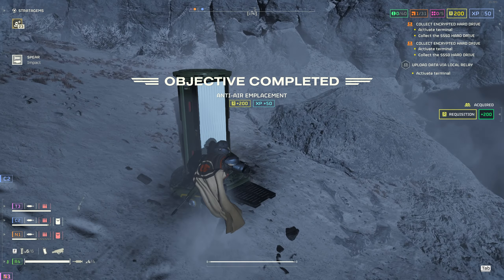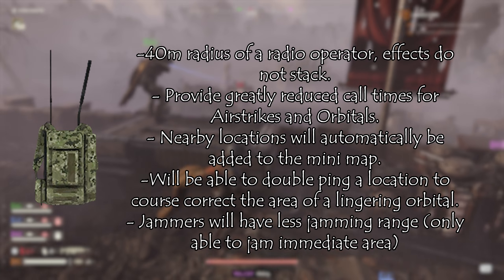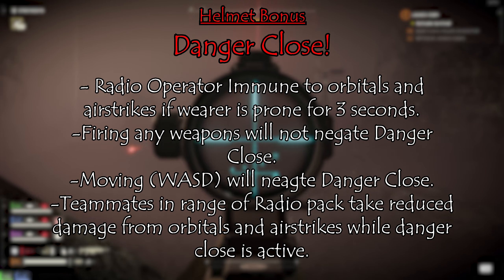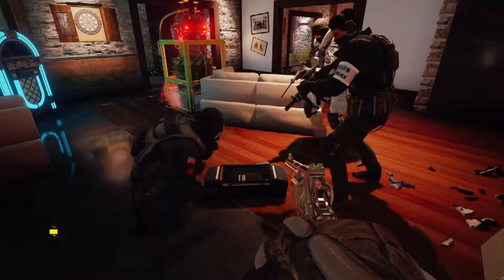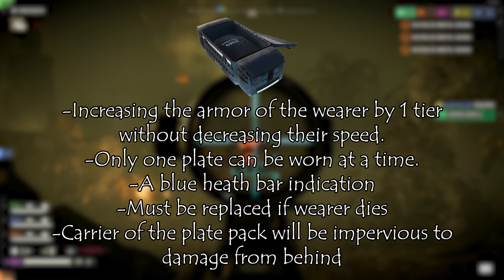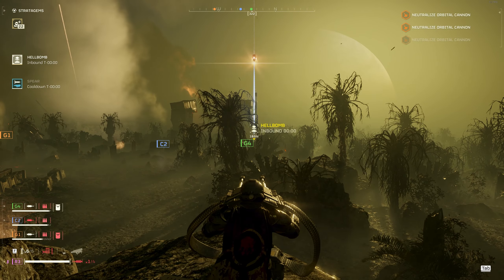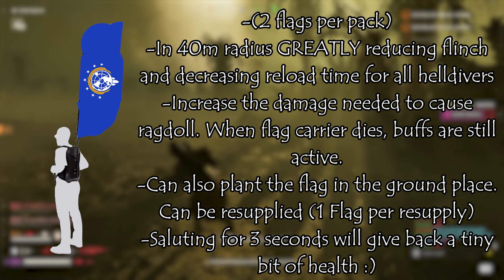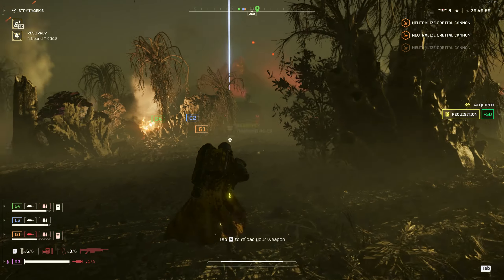Crafting New & Powerful Stratagems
We dabble a bit in game design and craft 4 new stratagems that could fit in the Helldiver 2 universe.